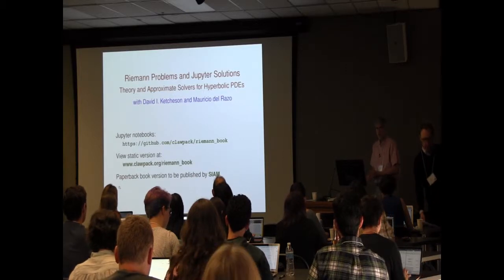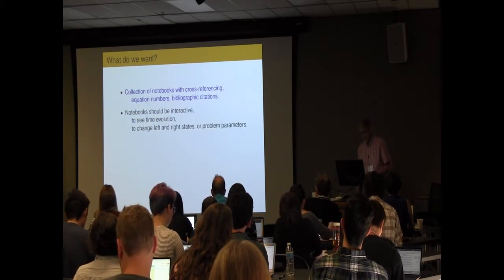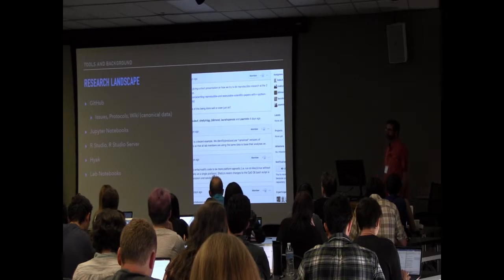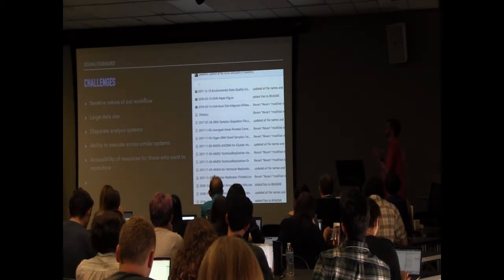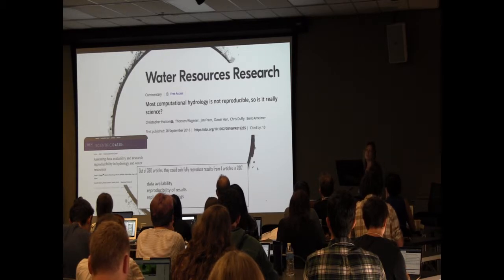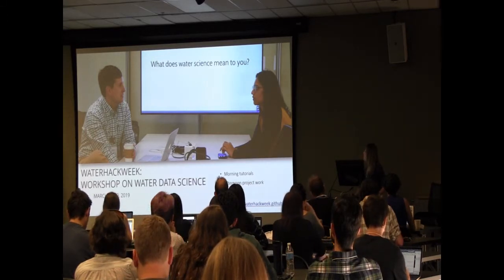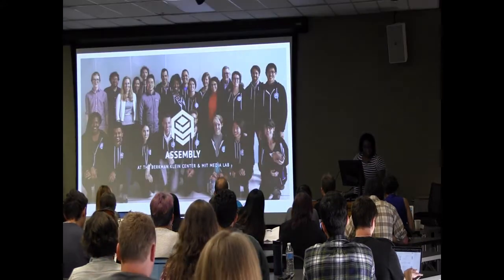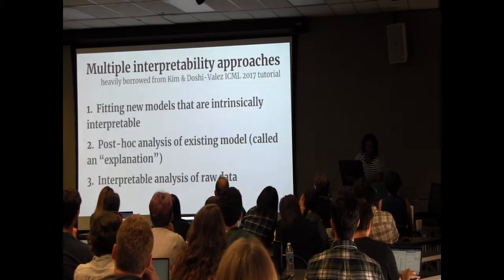Writing Reproducible Papers Workshop: Lightning Talks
As a part of the eScience Institute's Workshop on Writing reproducible & executable scientific papers with R & Python, four UW Researchers gave lightning talks on how they use executable notebooks in their work. This included Randy LeVeque (Applied Math), Steven Roberts (School of Aquatic and Fishery Sciences), Nicoleta Cristea (Department of Civil and Environmental Engineering and UW Freshwater Initiative), and Bernease Herman (eScience Insitute).

Recorded June 10th, 2019, on the University of Washington campus.